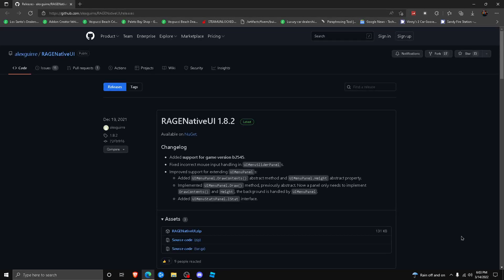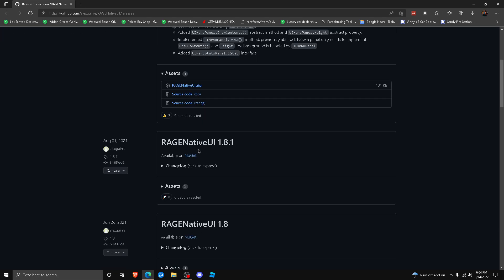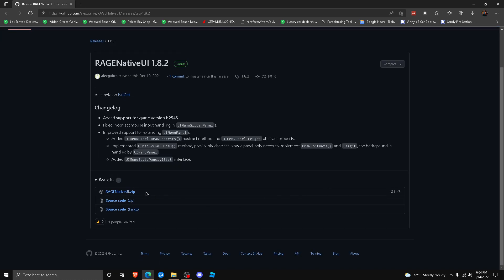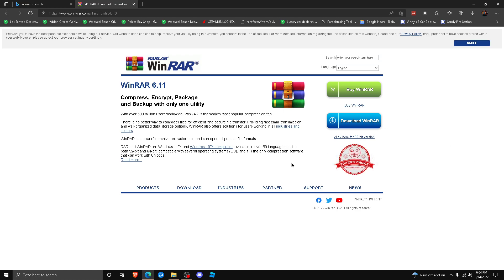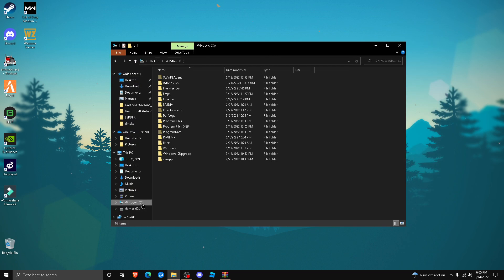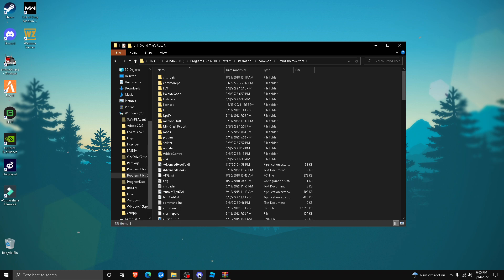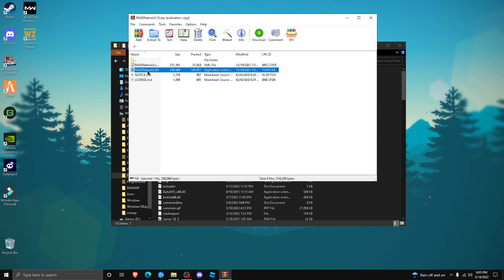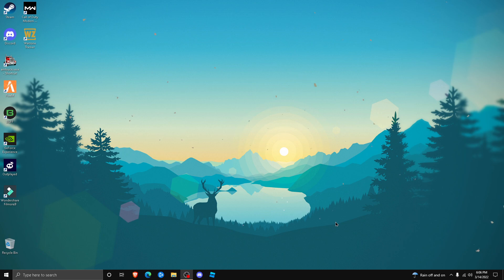How to FIX EUP Menu Crashing